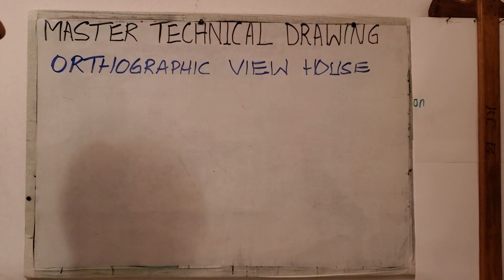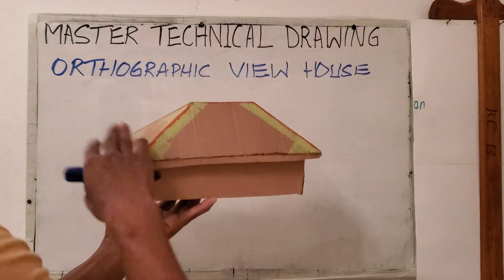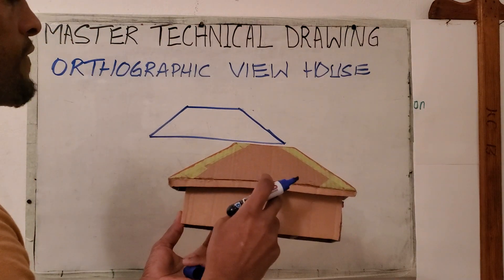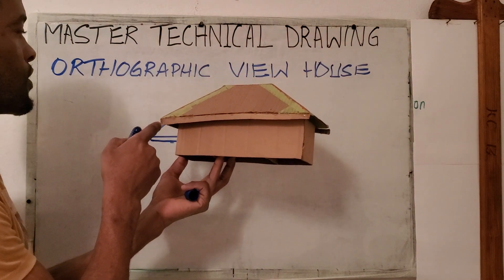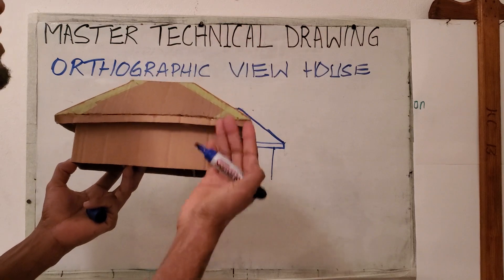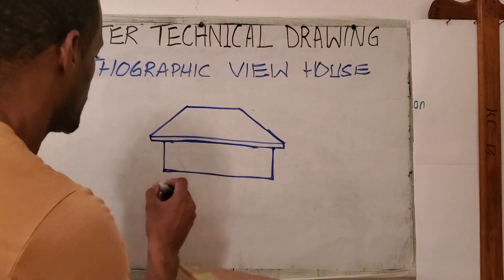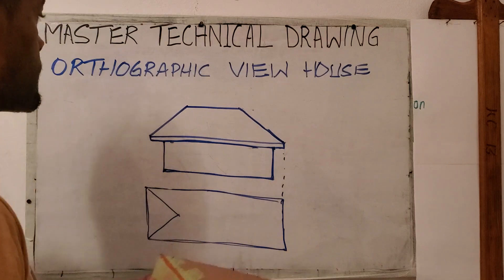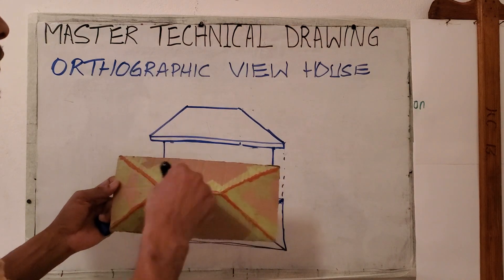How to Draw the Orthographic Projections of a House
Th8s video shows how to draw the Orthographic Projection for a typical building